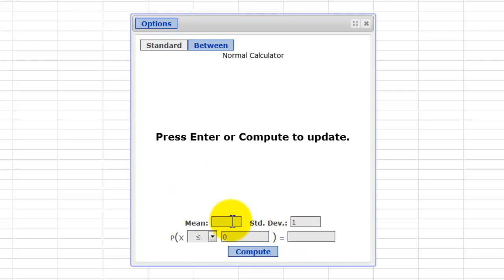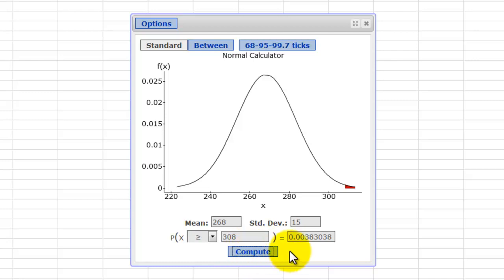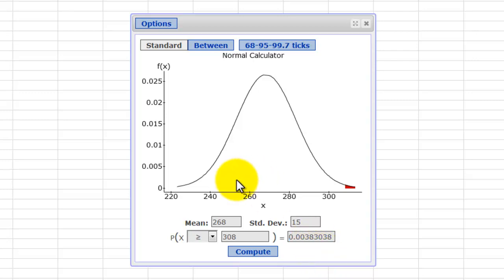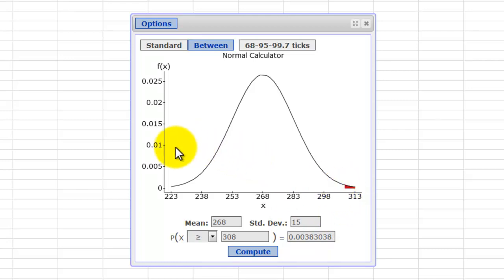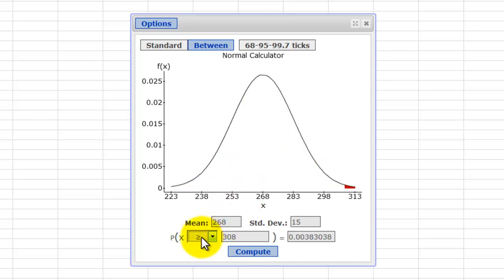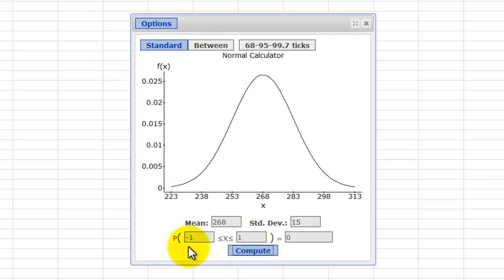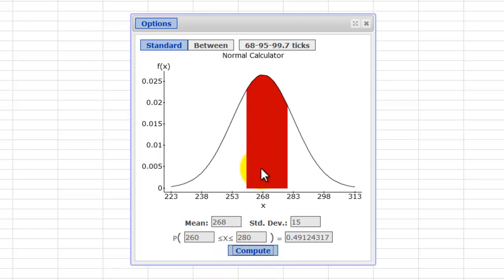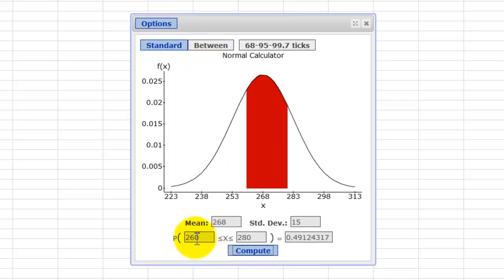Normal Probabilities and StatCrunch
Demostration on how to find normal probabilities using StatCrunch